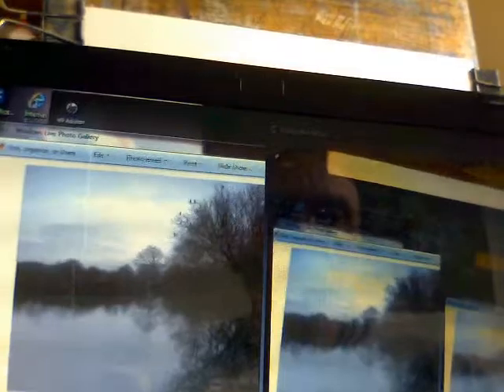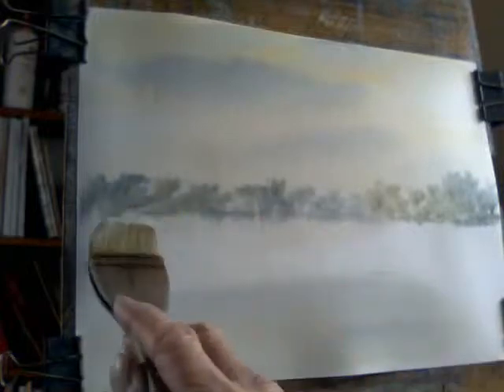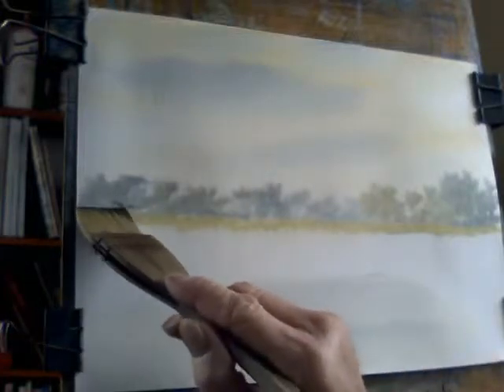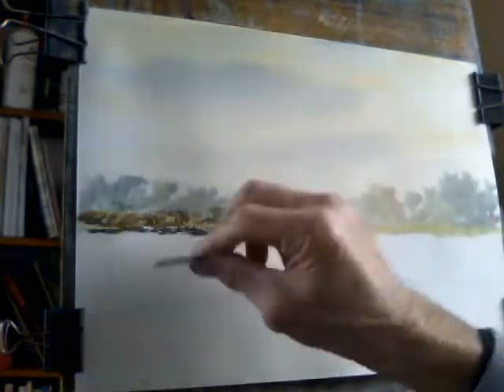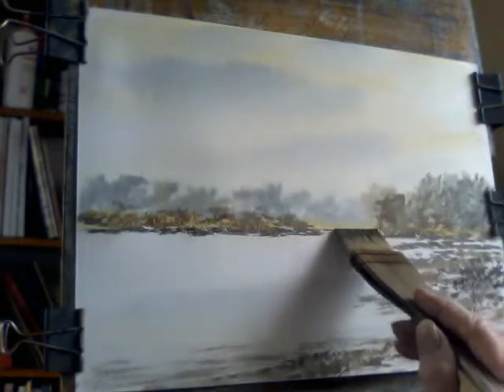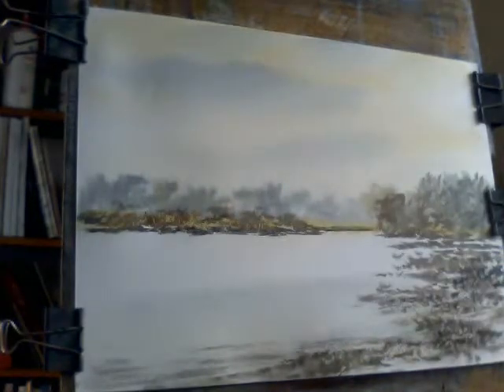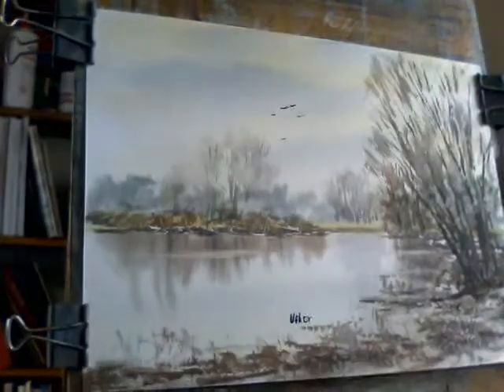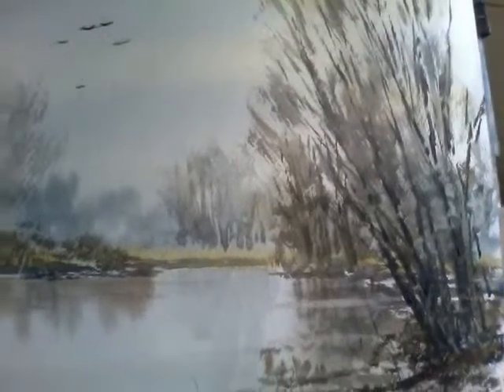Watercolour demo. Seven Islands no 4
This local beauty spot never fails to inspire and maybe there are bits of this new version that  explain things better. If any viewer would like to ask any questions about any issues raised by these videos, or needs further explanation, please ask or make suggestions?